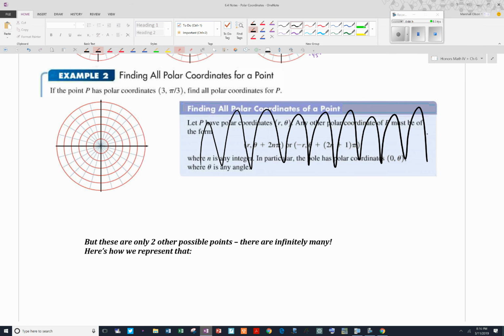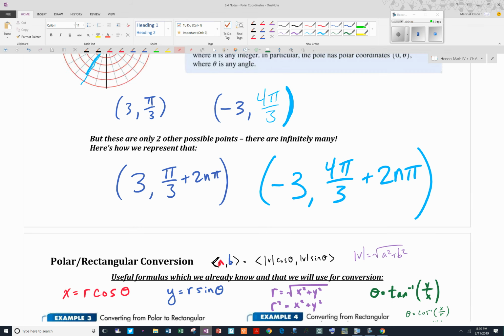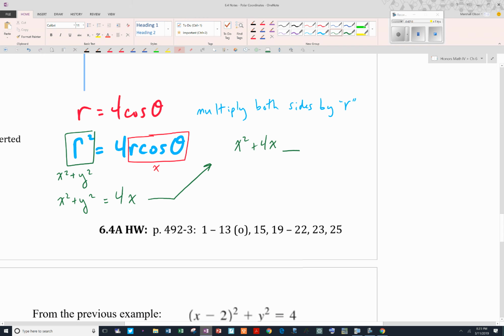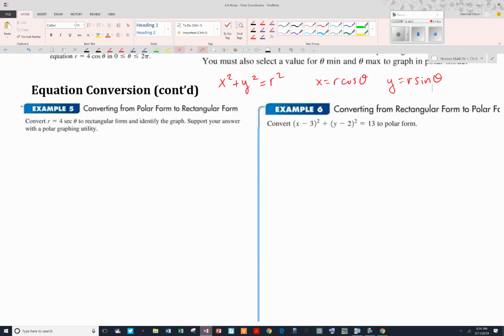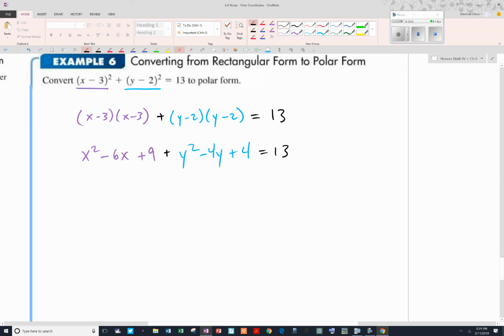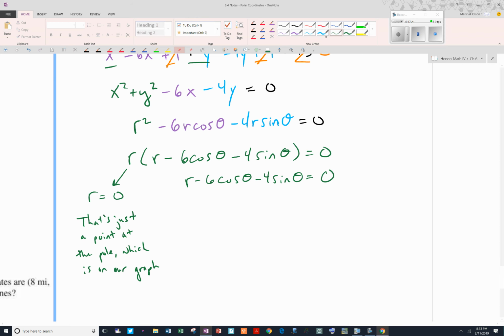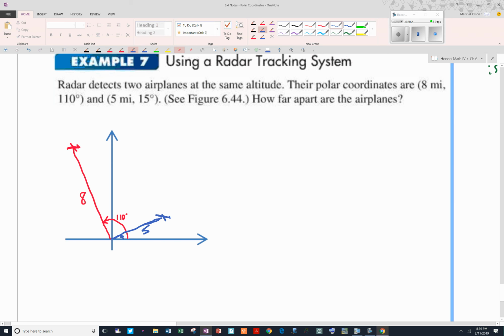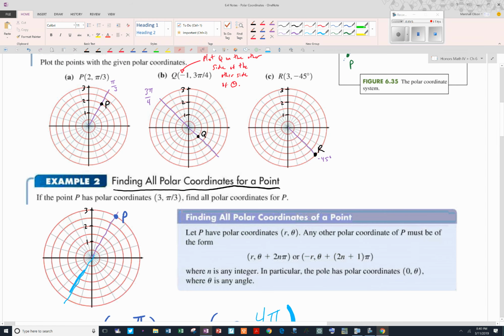HMIV 6.4 Video 2 - Converting between Polar and Rectangular